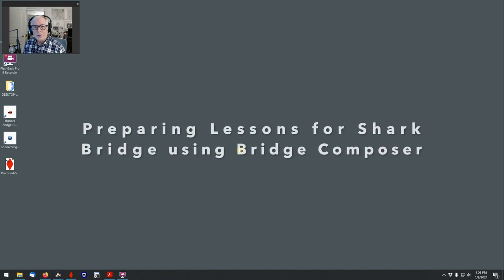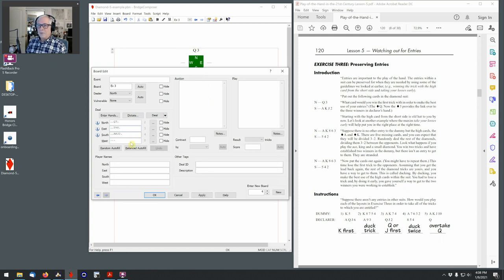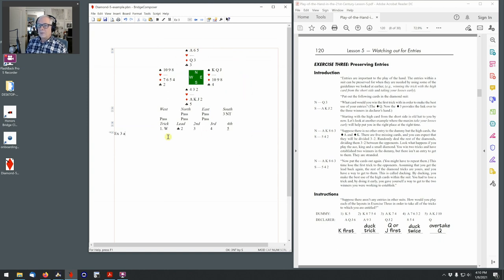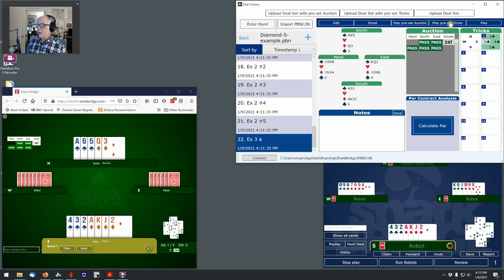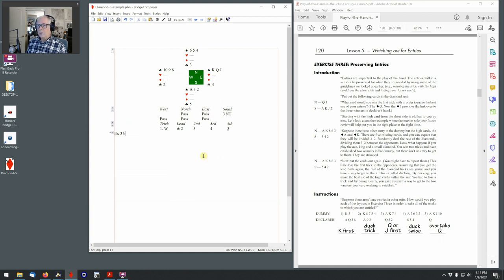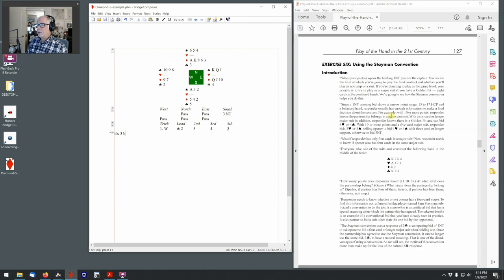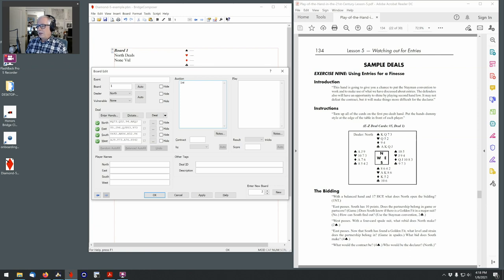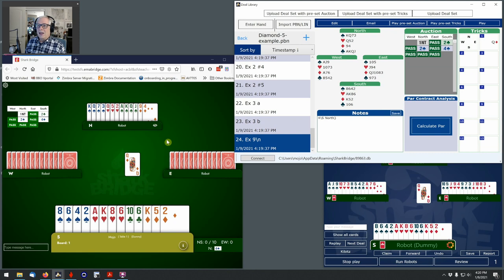Preparing lessons for Shark Bridge in Bridge composer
Here I walk through my work flow for going from a teachers manual to exercises and hands that can be used in an interactive bridge lesson on Shark Bridge.